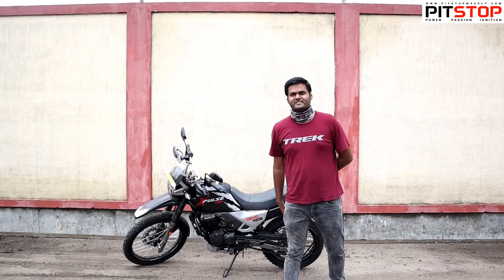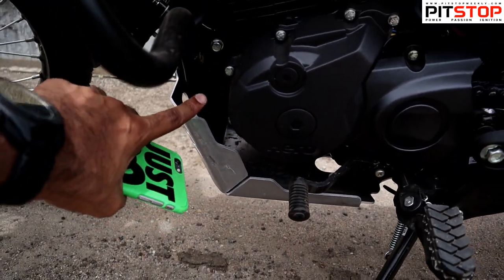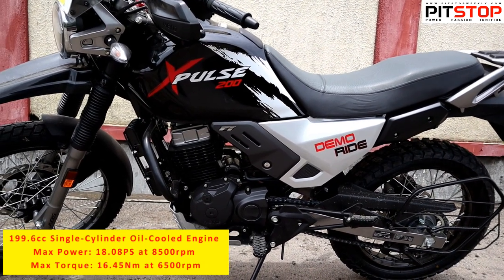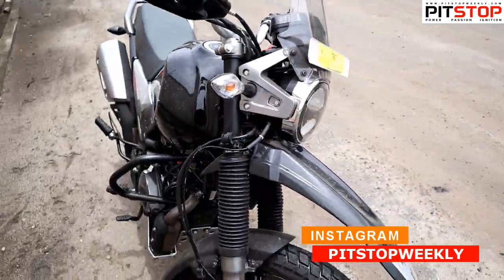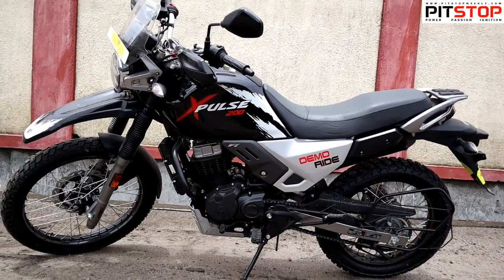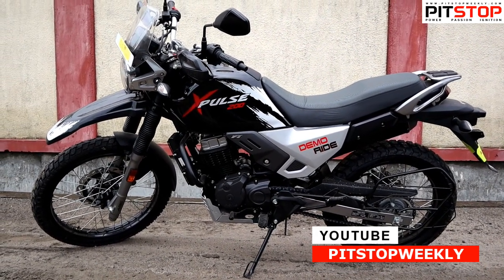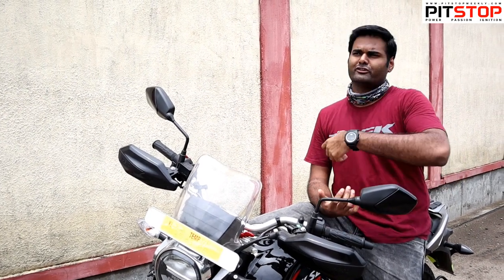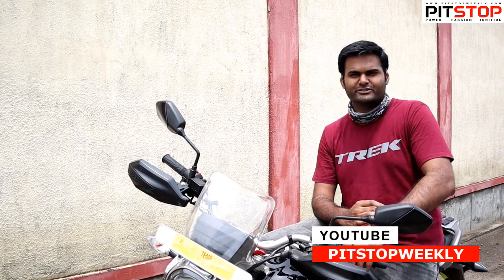XPulse 200 BS6 Everything You Should Know | 2020 Hero XPulse | Affordable Adventure | PitstopWeekly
XPulse 200 BS6 Detailed Walkaround Video from Pitstop

- It still remains the most affordable adventure bike in the country
- All five colours now get petal discs, a metal bash plate and an oil-cooler
- New bike has lost a bit of steam in its BS6 form
- The Rally Kit will also be available at Hero dealerships
- Price Tag: Rs 1,11,790 (ex-showroom Delhi), an increase of Rs 6,790 from its BS4 fuel-injected model

- 199.6cc single-cylinder air-cooled engine now producing 18.08PS at 8500rpm and 16.45Nm at 6500rpm. The greener motor is 0.32PS and 0.65Nm lower than what it made earlier. The engine will only arrive with fuel-injection; the carburettor variant is no longer on sale

- Key update on the engine is the presence of an oil cooler. On the original concept shown at EICMA and even on the bike at Auto Expo 2018, the oil cooler was present. Sadly, the cooling aid was not to be found on the BS4 bike. Hero chose to take its time with the oil cooler and test it out properly in the national rallying circuit before putting it into the BS6 production bike.

- Hero is currently offering the entire kit -- which includes longer travel suspension, Maxxis knobbies, a taller rally seat, a longer side stand, handlebar risers and an extended gear shifter pedal -- for Rs 38,000.

- The rally kit units increase the suspension travel from 190mm/170mm (front/rear) to 250mm/220mm. Plus, the front fork is compression- & rebound-adjustable. The resulting ground clearance also goes up from 220mm to 275mm.

- Himalayan price difference is 80K and with rally kit 40K. Himalayan is better on highways and a lot heavier compared to this. Xpulse proves to be a better offroader!

- Wait for our ride review!